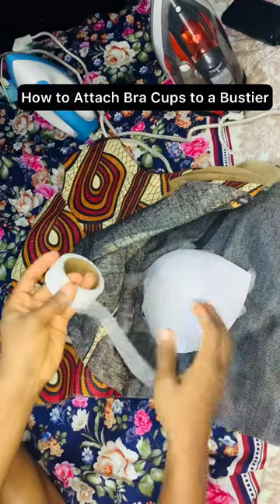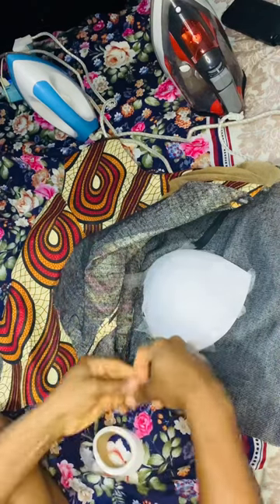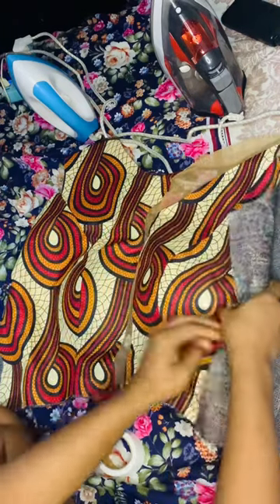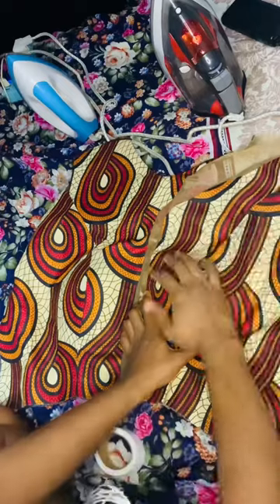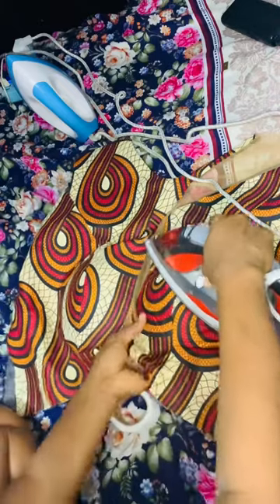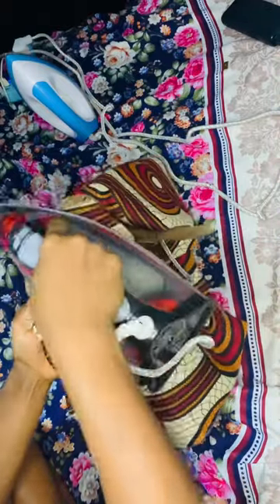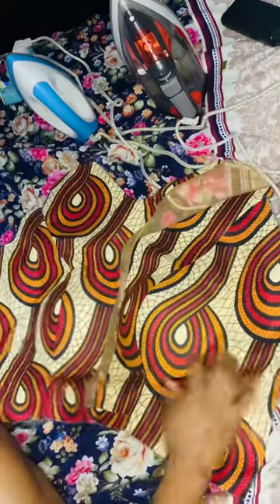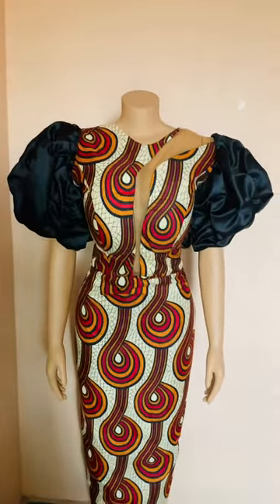How to Attach Bra Cups to a Bustier Attaching Breast Cups to Princess Dart Bustier | Silem